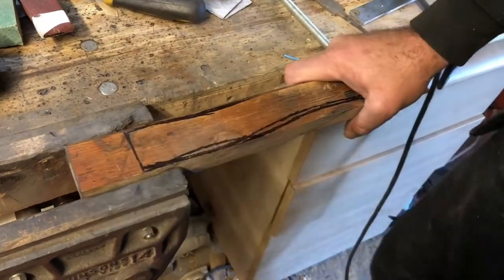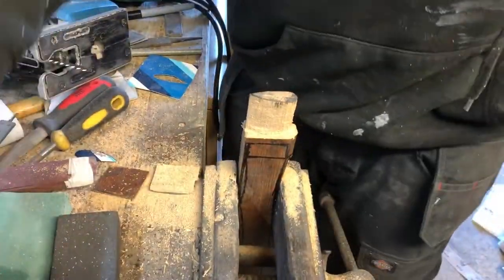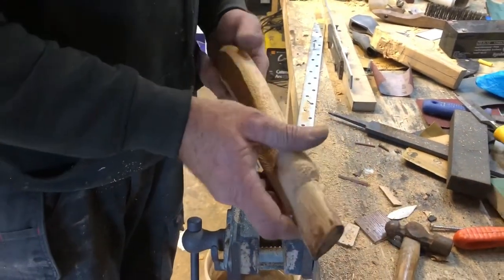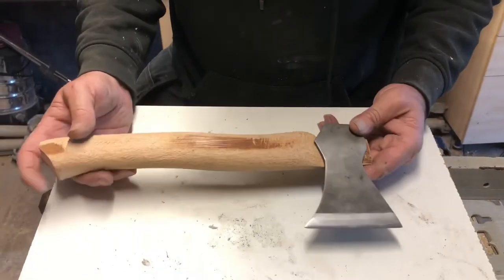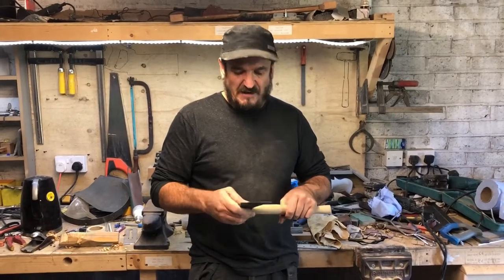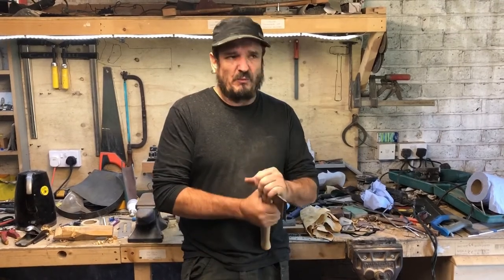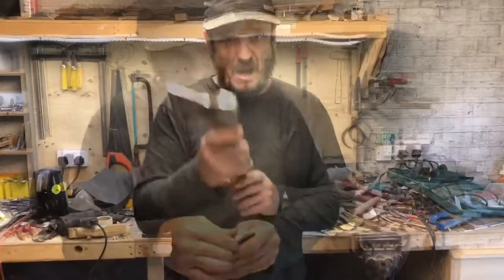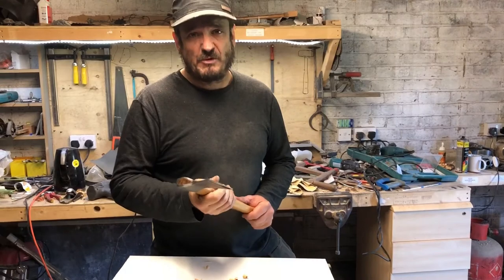Axe hack done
From start to finish this project has been one of the most enjoy ones I have done in a long time. Not a easy one and learned a lot in the proses, it was the first time I made a axe handle from start so I’m impressed. The axe turned out exactly what I expected, a good edge and shape with a total weight of 671 grams, it’s perfect for the back of my rucksack. This axe will be part of my carving tools for small projects and fine cutting, chopping. This is the best bushcraft axe, all rounder for shaping and wood carving. I find it much easier using a axe with a good edge to do feather sticks and fine cutting. Thank you to everyone who has been following this project and my YouTube channel.